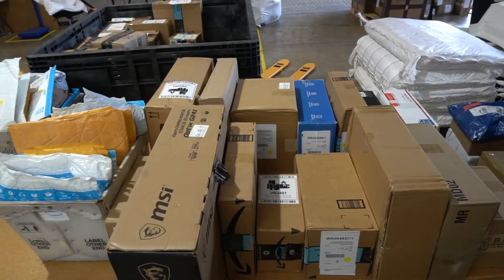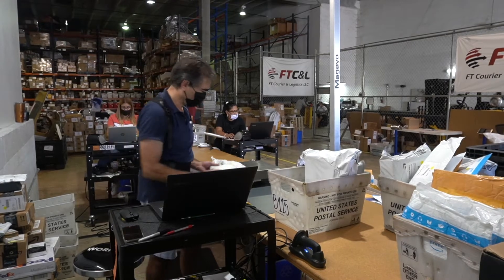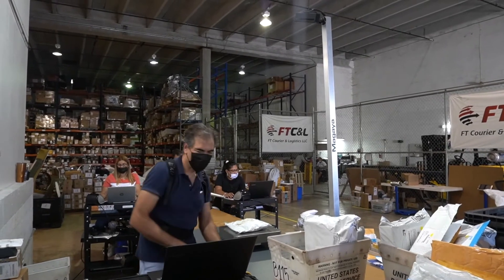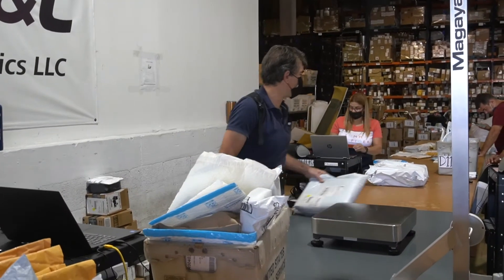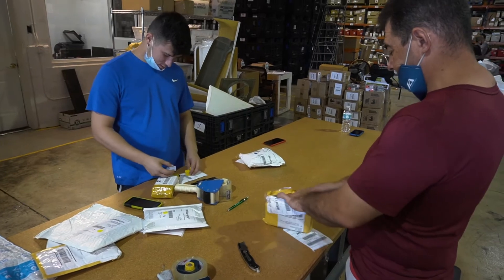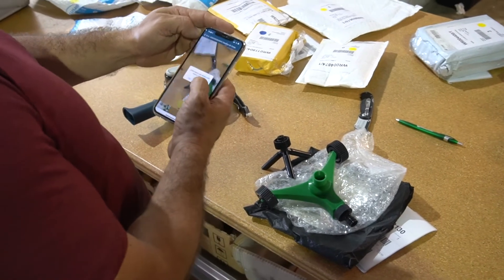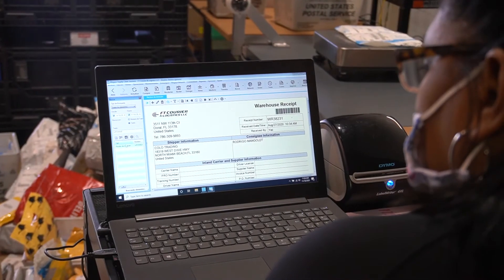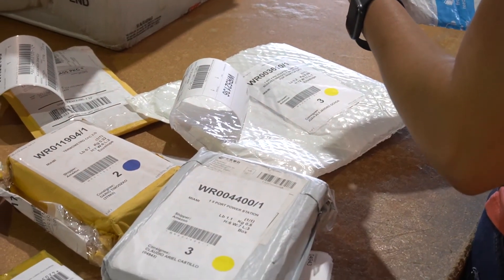Small Parcel Handling Made Easy with Magaya Software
Watch this quick overview video of how Magaya software makes receiving a high volume of small packages run smoothly for couriers handling e-commerce and small parcel shipping.